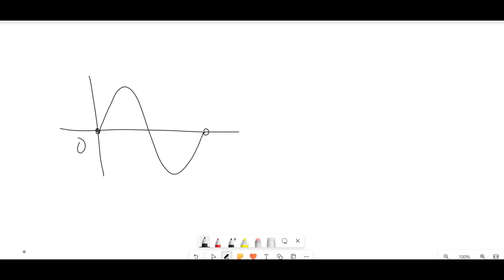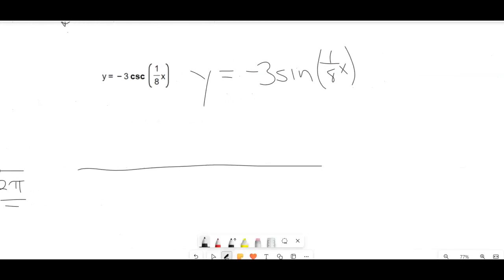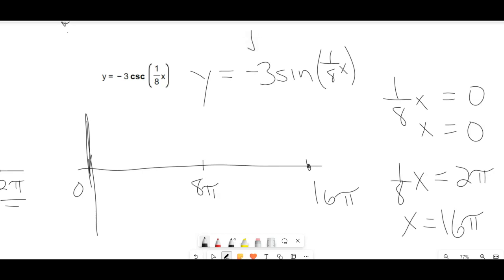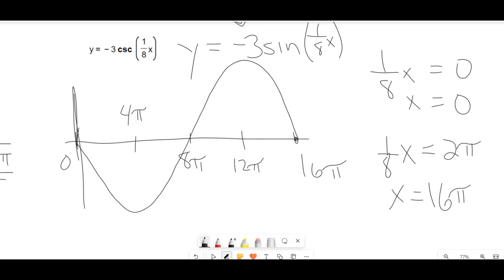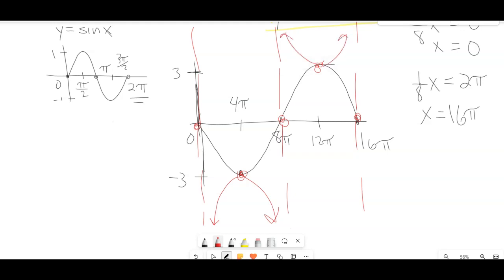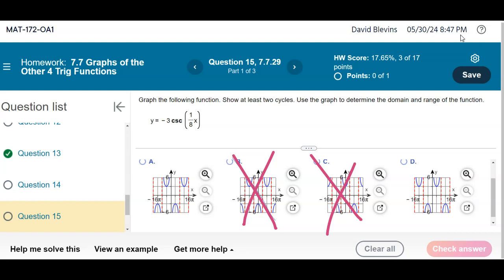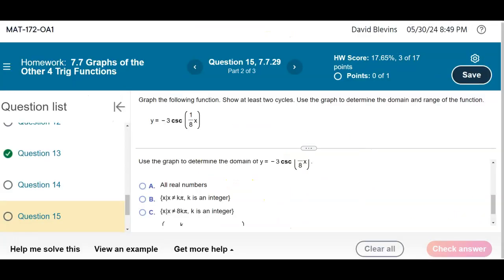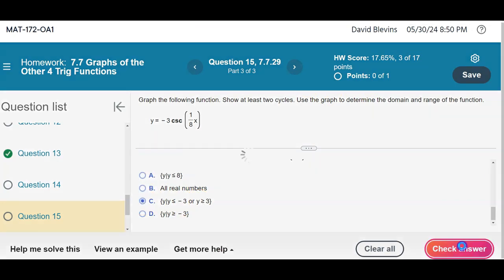MAT 172 7.7.29 HW Example TI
Graphing a cotangent function